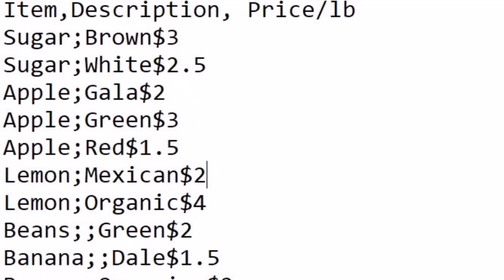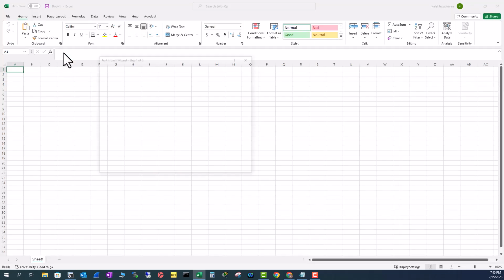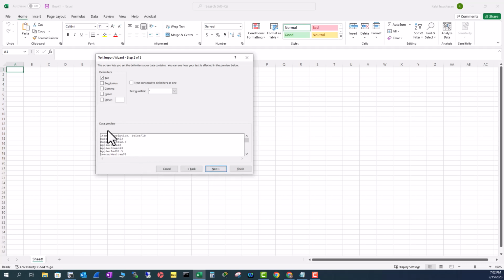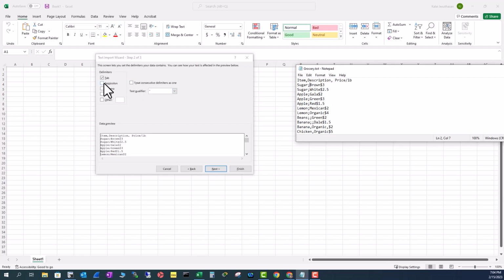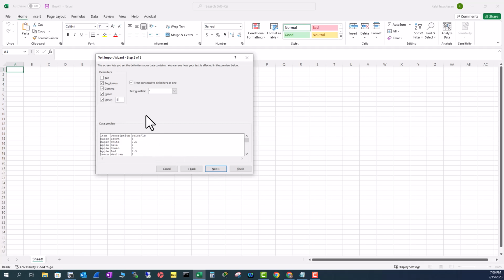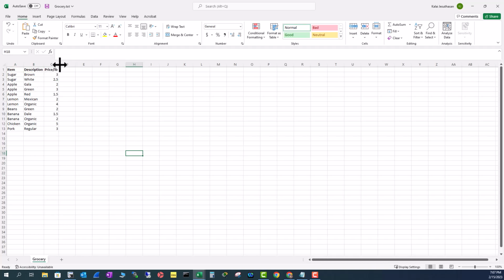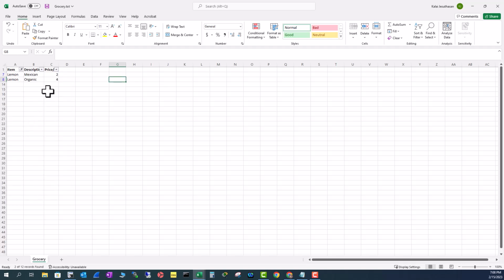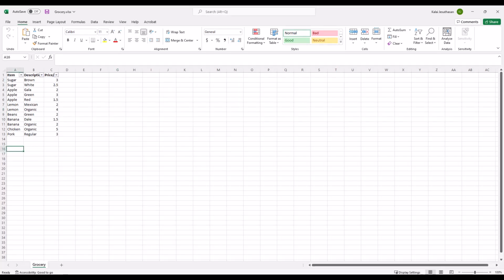How To Convert a Text file into Excel File Format - Ultimate Guide (TXT to XLSX)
In this example i wil show you the steps to convert a text file into an excel file format and analyze the data easily.